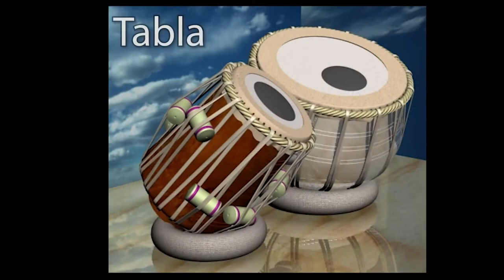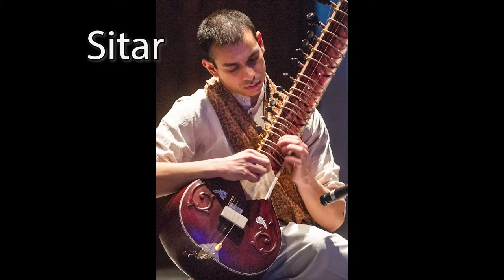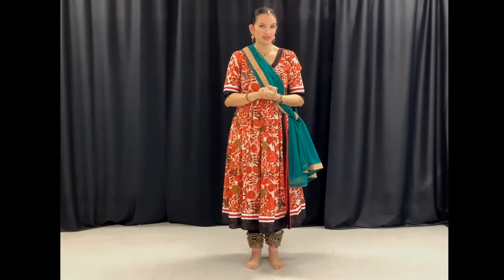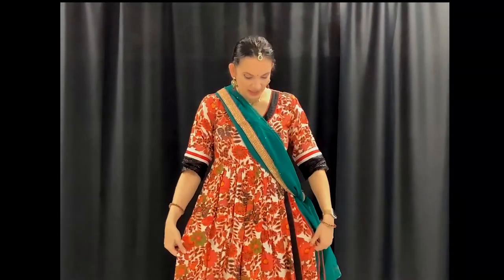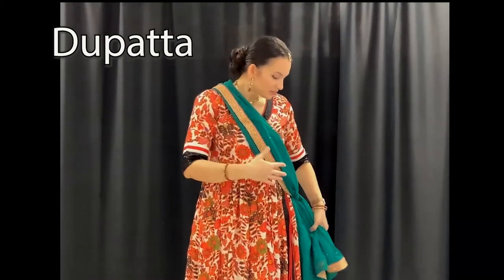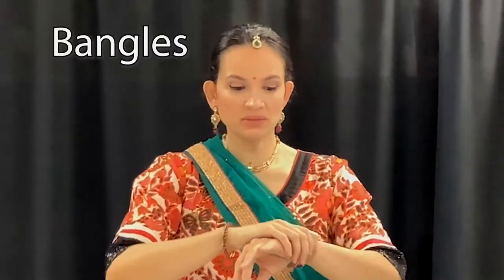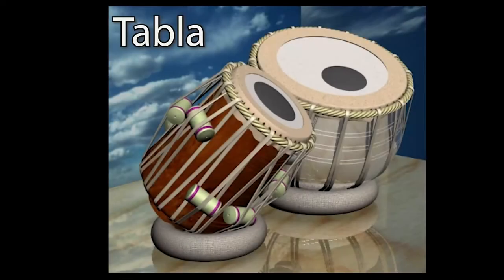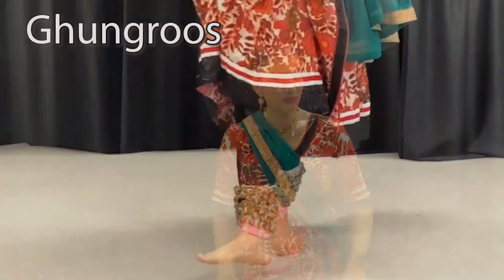Kathak: Classical Indian Dance Costume & Instruments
Learn about the tradition of Kathak, a classical Indian Dance. Instructor Brittny Chandra, of Chandra Dance, Atlanta, will take you through the story behind her performance and provide details on the clothing, jewelry and instruments traditional to this art form.